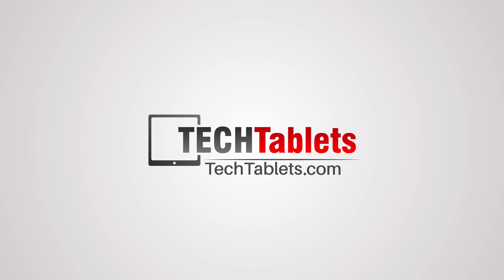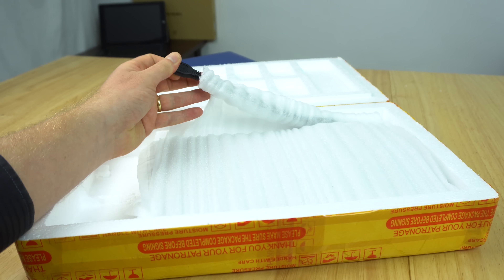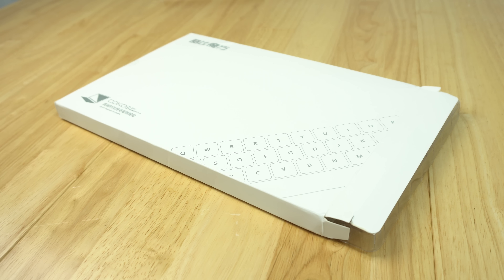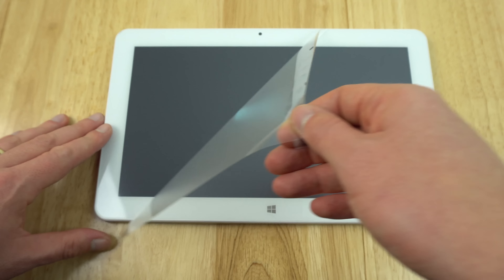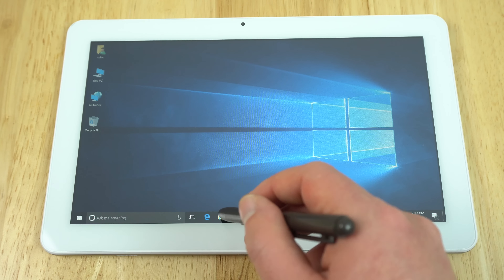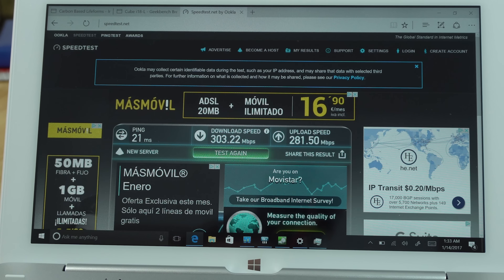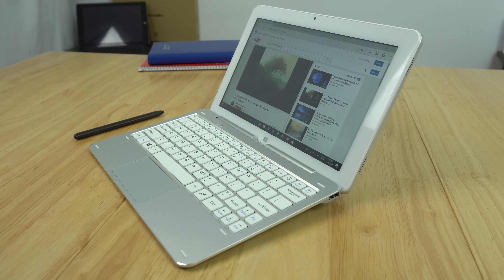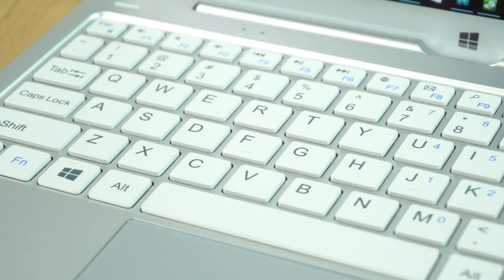Cube Mix Plus Unboxing And First Look Review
Cube Mix Plus unboxing. Intel Core M3-7Y30 Windows 10 2-in-1. Specs included Type-C USB 3.1, Intel Wireless AC and 128GB SSD.